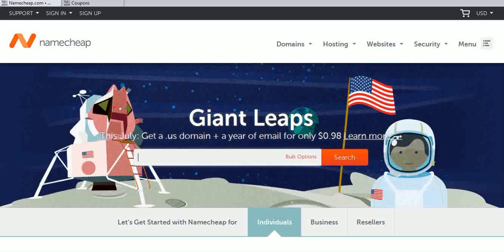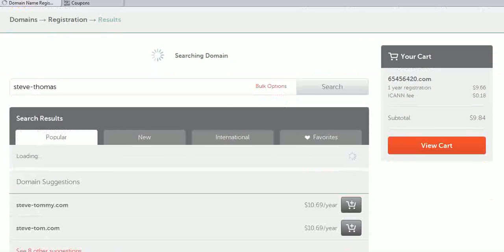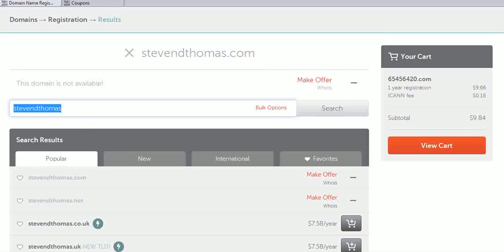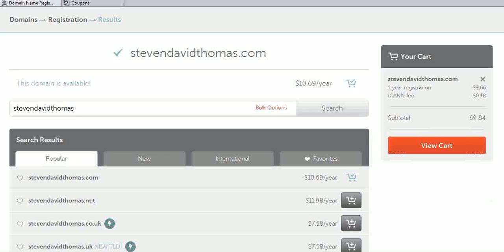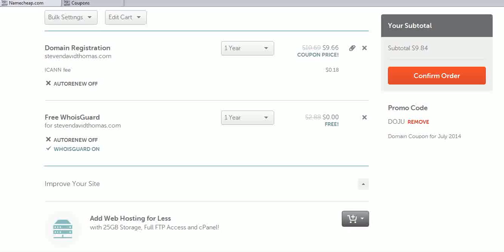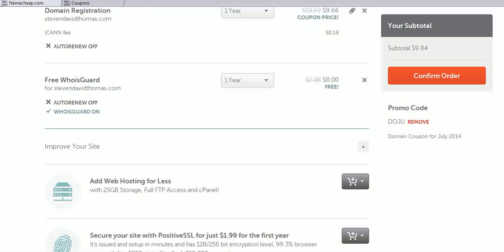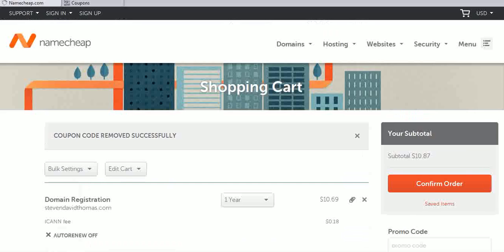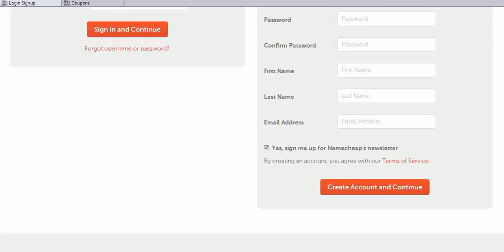Buying A Domain Name Using Namecheap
This is a quick video tutorial showing people how to buy a domain name through the registrar Namecheap.

I always use Namecheap for all my domain purchases as the process is easy and hassle free. Plus when you have an account it's really easy to navigate to the settings you need to find to set up your website.